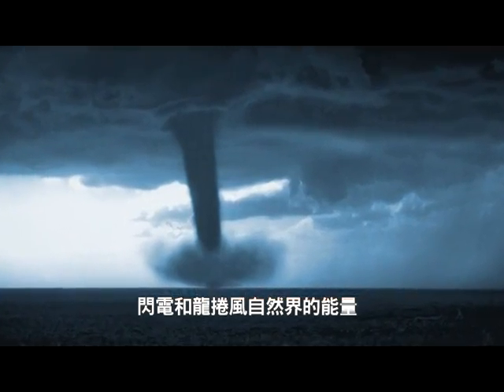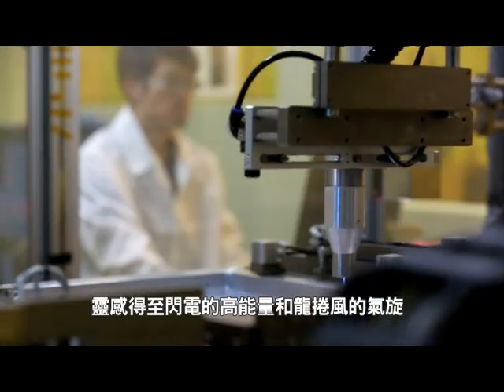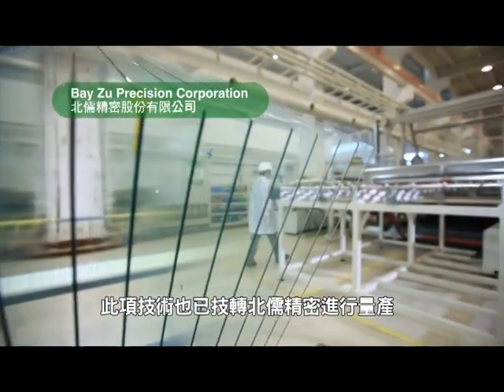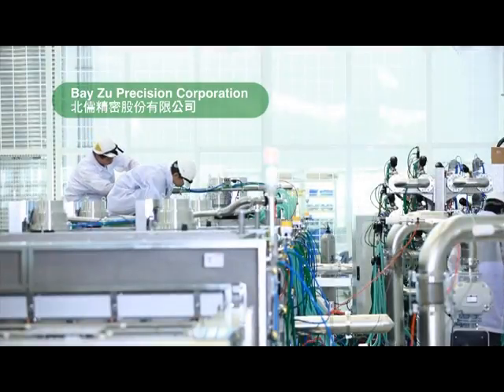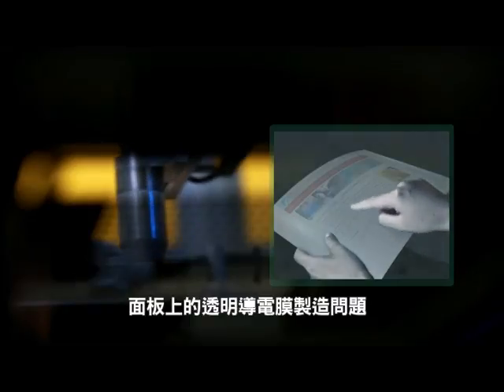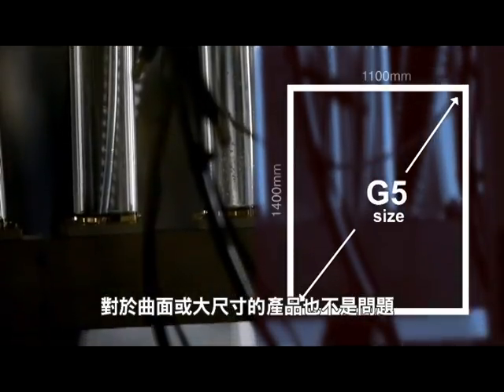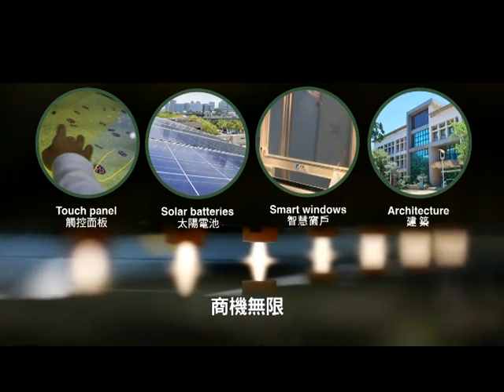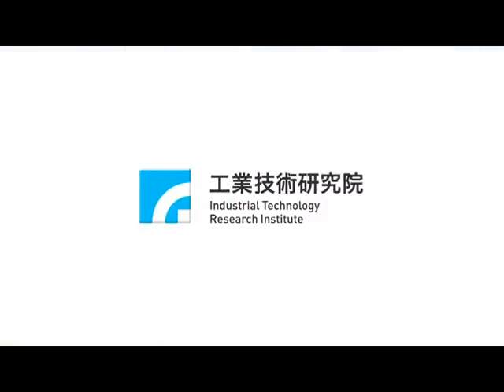2012 RD100百大科技獎 - 大氣電漿技術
大氣壓電漿表面製程技術提供綠色環保製程，使用電漿進行活化、金屬氧化物還原、有機物蝕刻及鍍膜製程，相較於濕式化學製程，無廢液汙染問題，減少環境汙染。不需真空腔體及複雜儀器，一般環境即可產生電漿，節省製程設備成本。機械所擁有獨特高密度電漿源設計及製造能力，可處理導電材料，以及反應溫度低又不耐熱之塑膠基材。